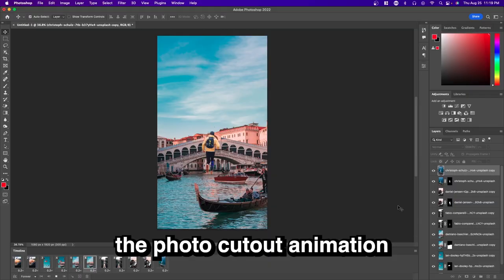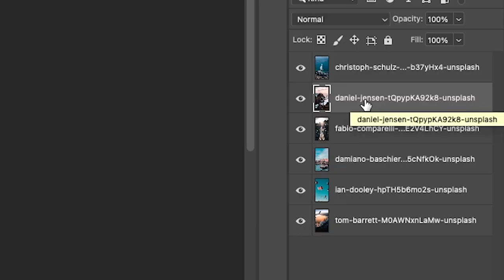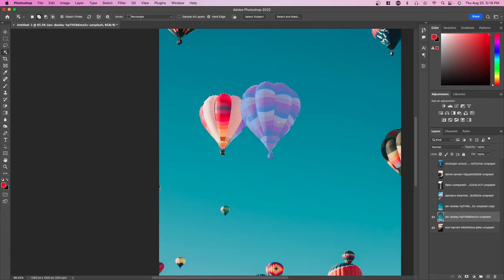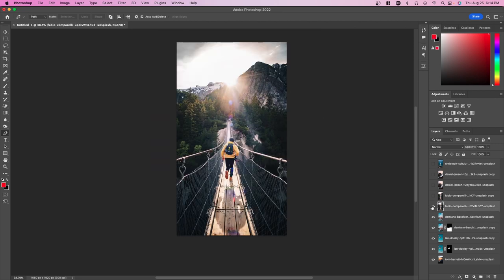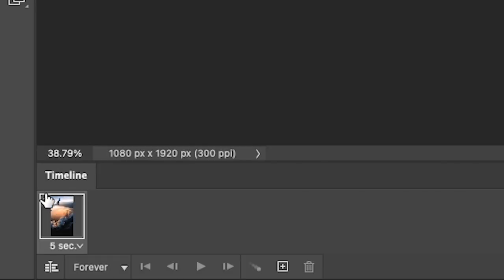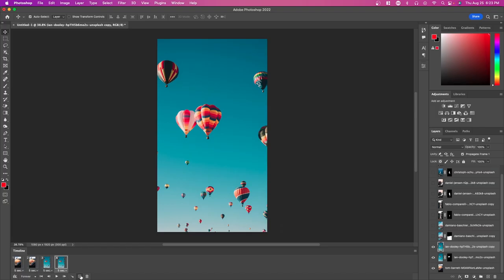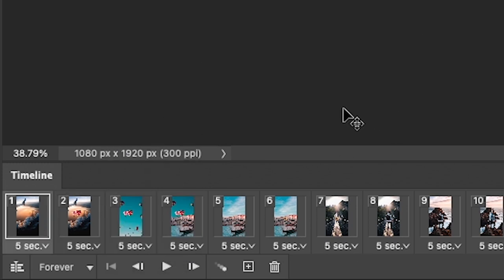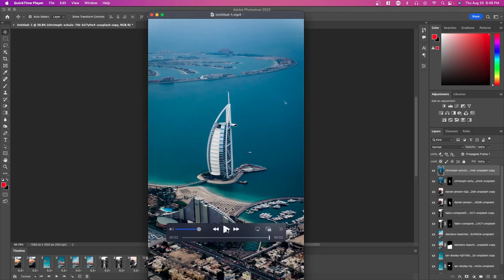Create a CUTOUT Photo Animation in Photoshop!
Logitech C920x Webcam
Apple Mac Mini 2020